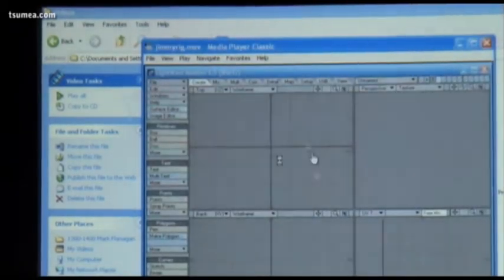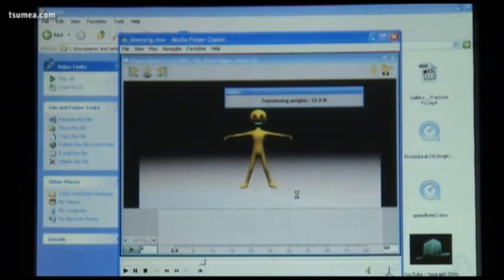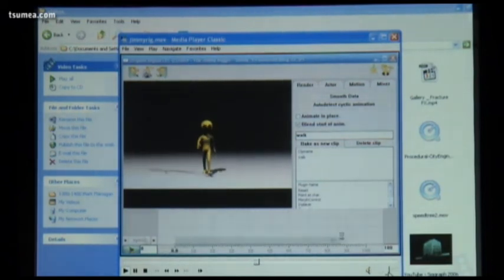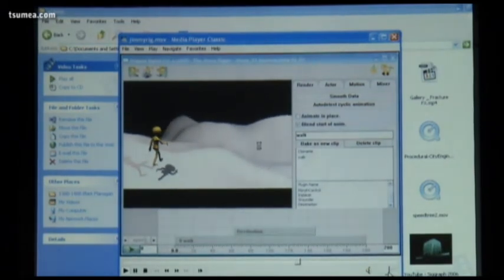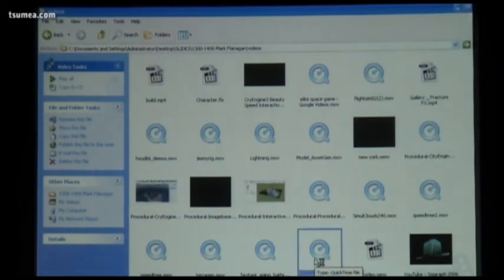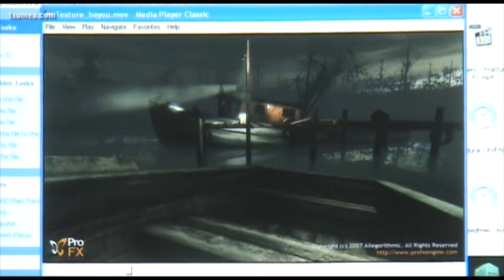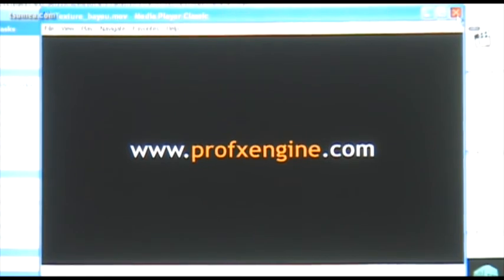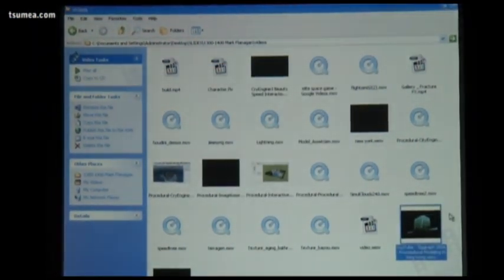Game Connect 09: Weapons of Mass Construction 3/5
Weapons of Mass Construction:
  Art Procedural Content Generation

- Mark Flanagan, The Academy of Interactive Entertainment